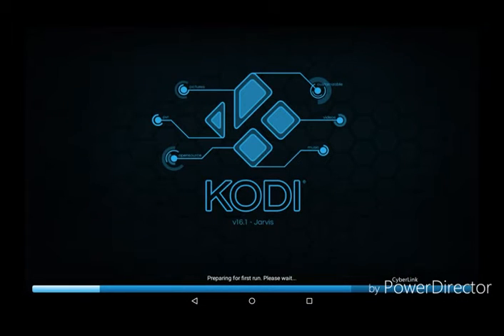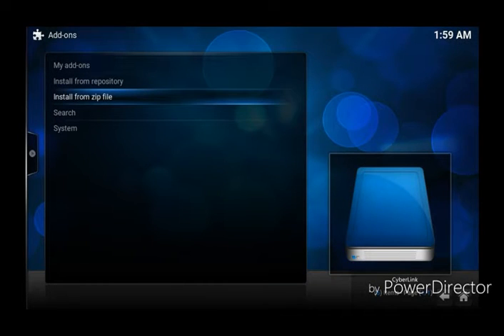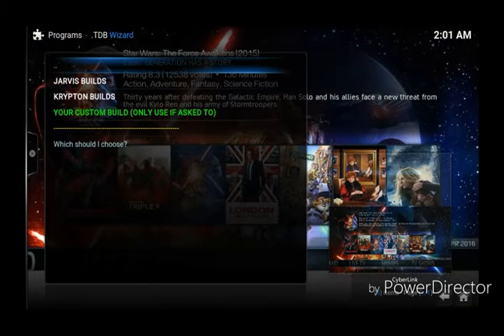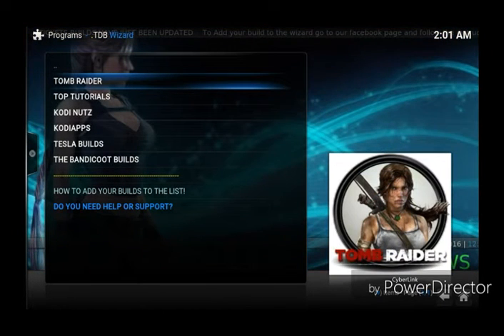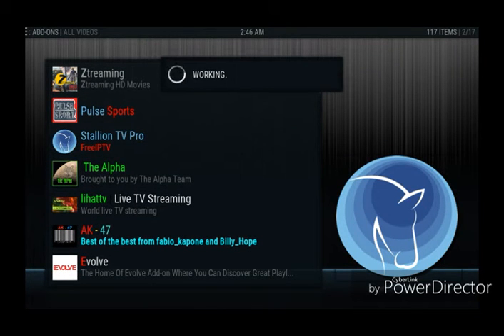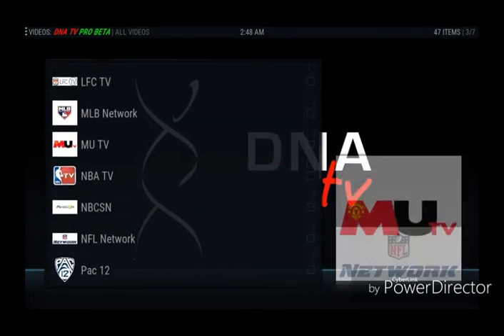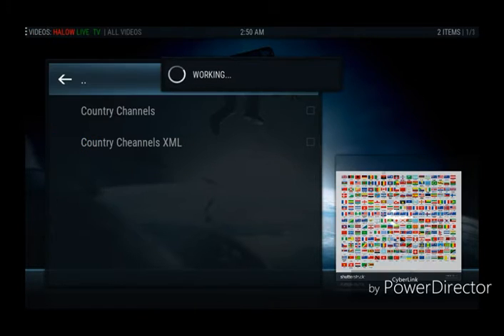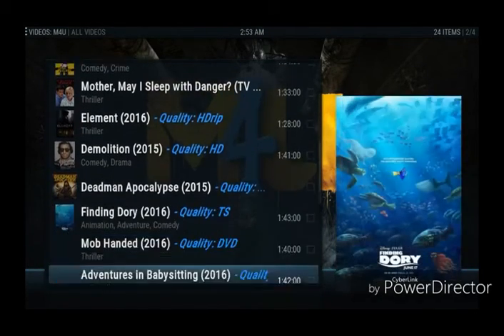how to configure kodi using tdbwizard and install kodi community EVOLVEBUILD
this shows a very simple way to configure kodi using kodi community build wizard which is called tdbwizard. using the tdbwizard i have configured my kodi and install EVOLVE which is one of the kodi versions. this is actually